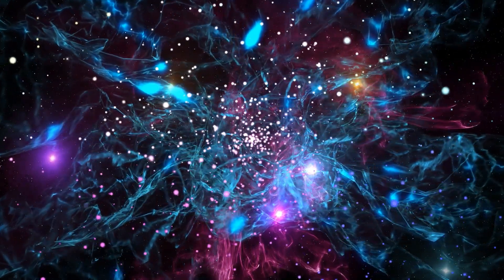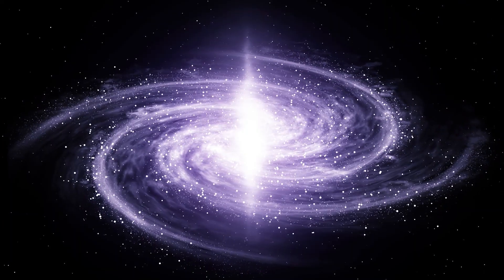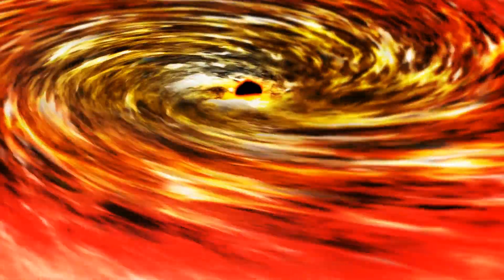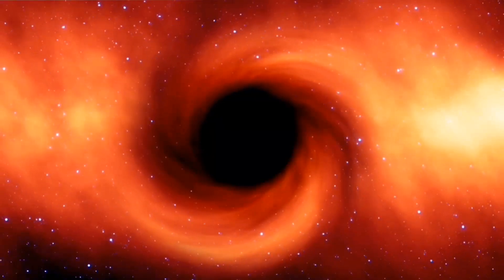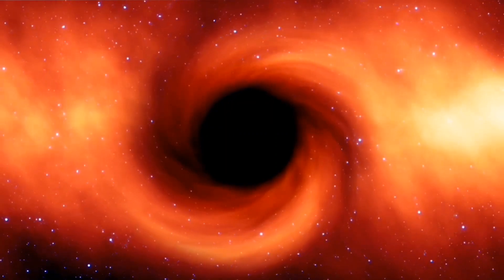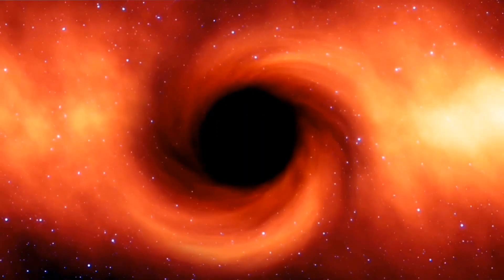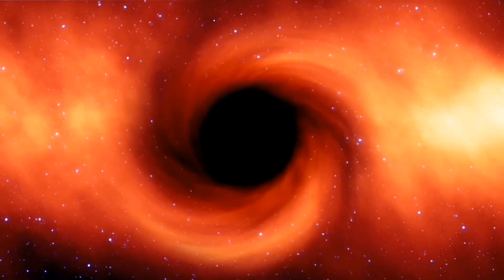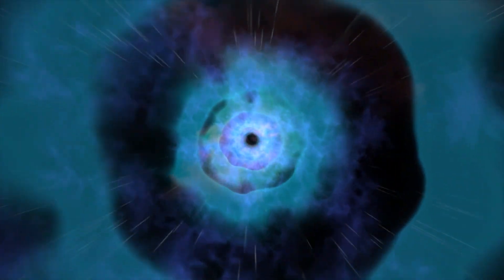The Curse Of White Dwarf | Space and universe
A white dwarf is what stars like the Sun become after they have exhausted their nuclear fuel. Near the end of its nuclear burning stage, this type of star expels most of its outer material, creating a planetary nebula. Only the hot core of the star remains.

A white dwarf, also called a degenerate dwarf, is a stellar core remnant composed mostly of electron-degenerate matter. A white dwarf is very dense: Its mass is comparable to that of the Sun, while its volume is comparable to that of Earth. A white dwarf's faint luminosity comes from the emission of stored thermal energy; no fusion takes place in a white dwarf.[1] The nearest known white dwarf is Sirius B, at 8.6 light years, the smaller component of the Sirius binary star. There are currently thought to be eight white dwarfs among the hundred star systems nearest the Sun.[2] The unusual faintness of white dwarfs was first recognized in 1910.[3](p 1) The name white dwarf was coined by Willem Luyten in 1922.